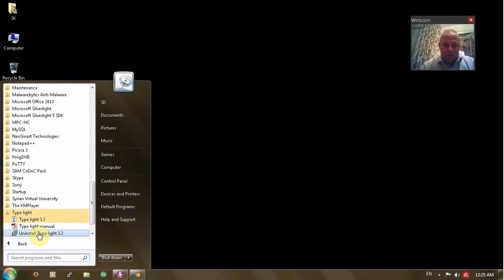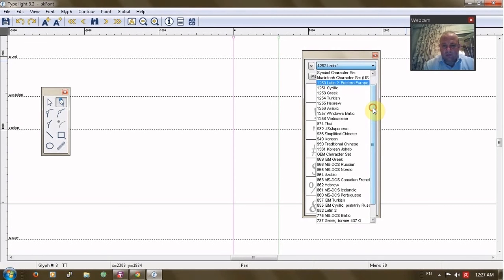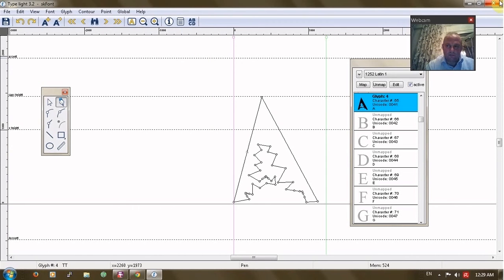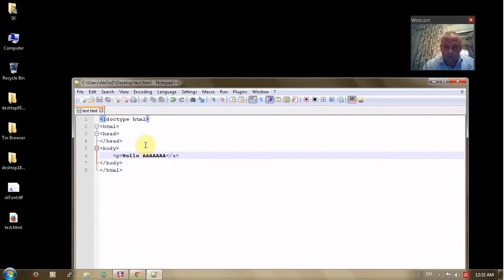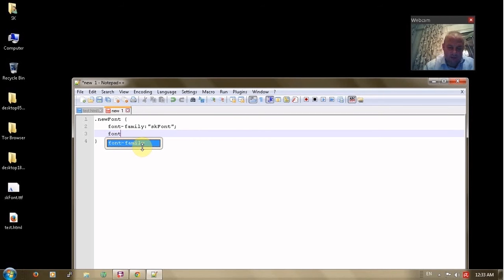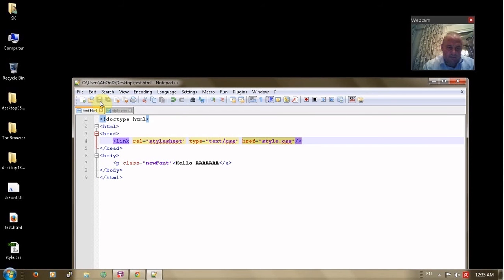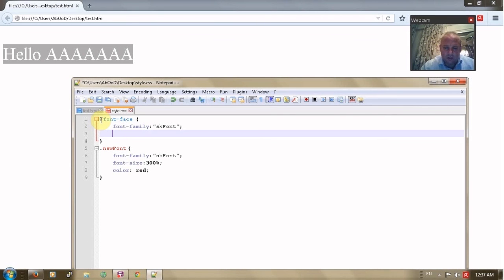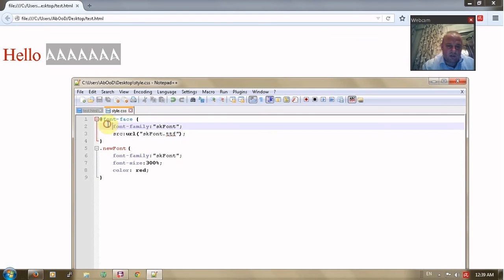Create and use new custom fonts on your web page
tutorial on how to use a custom font in an HTML5 document with the help of css and font face declaration